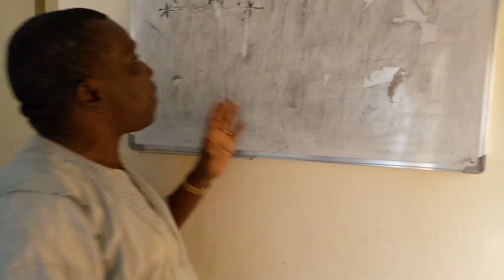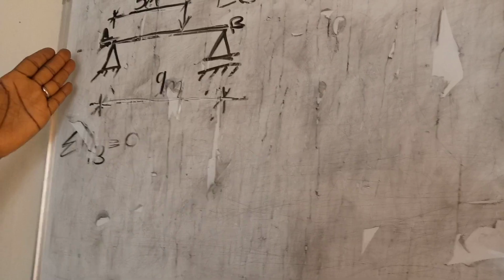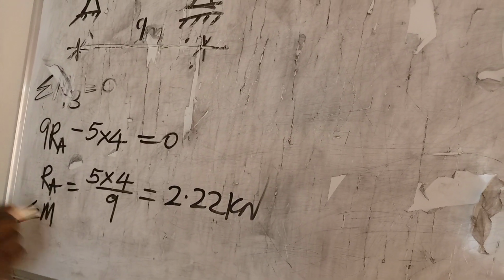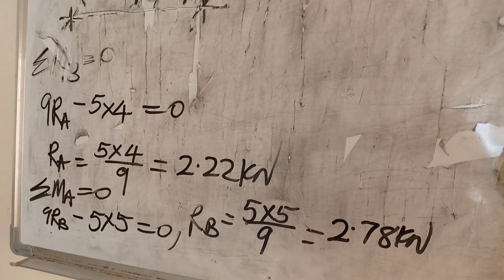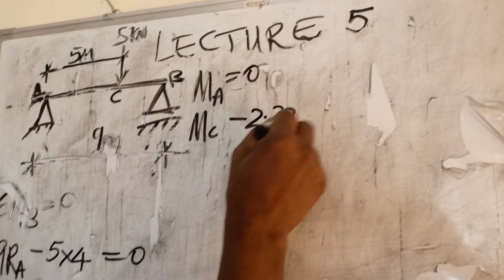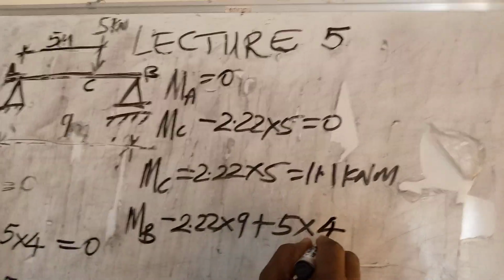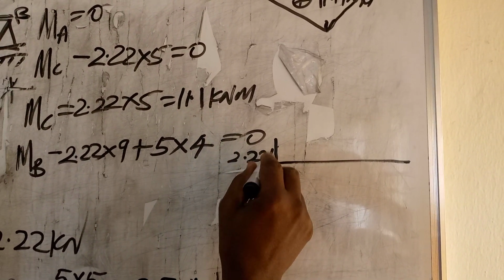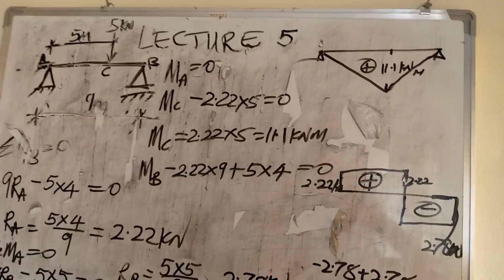BEAM PART 4